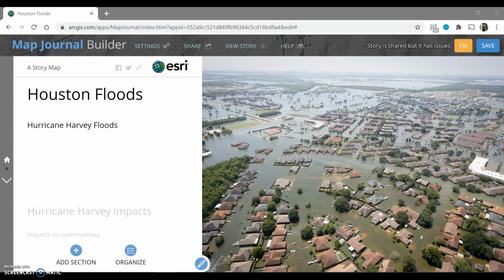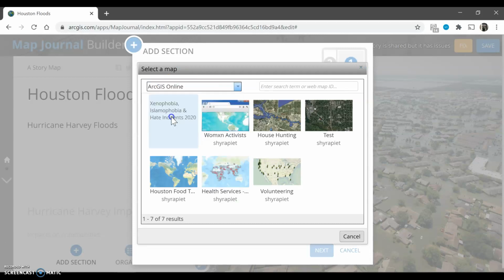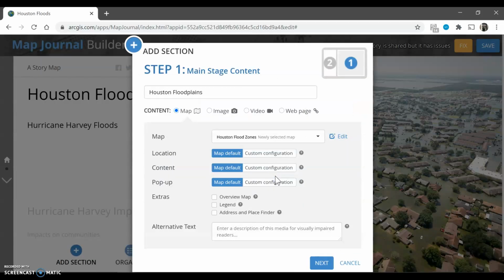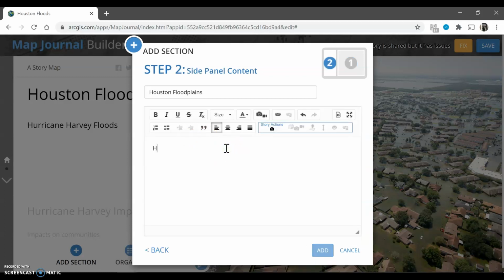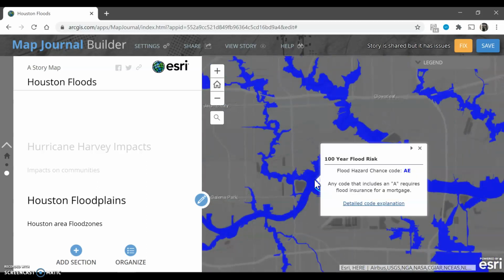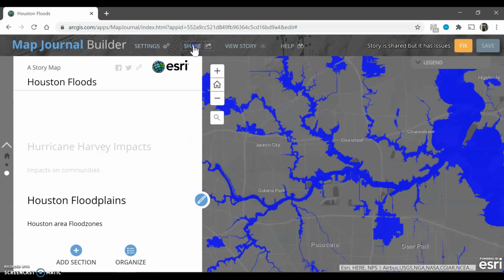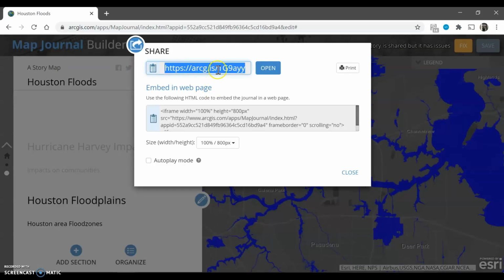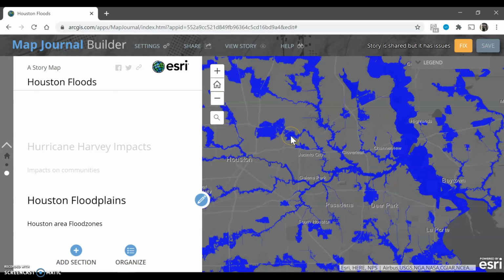Adding ArcGIS datasets to StoryMaps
A brief tutorial on how to find and use ArcGIS datasets to include in StoryMaps.